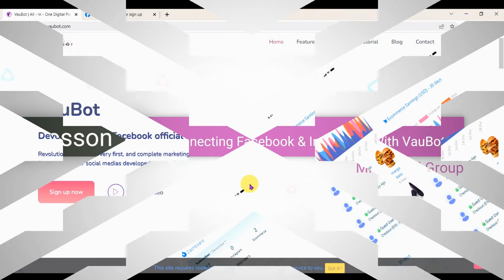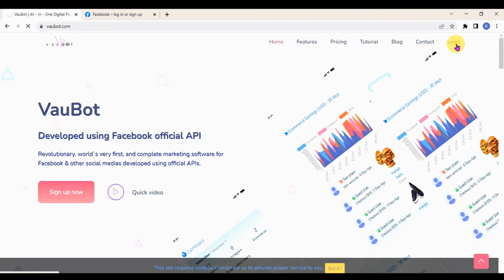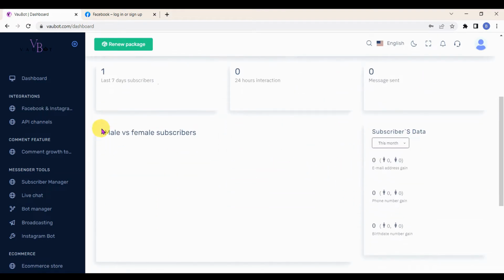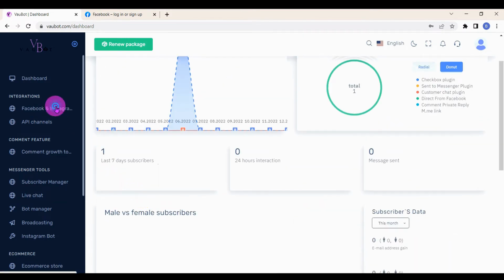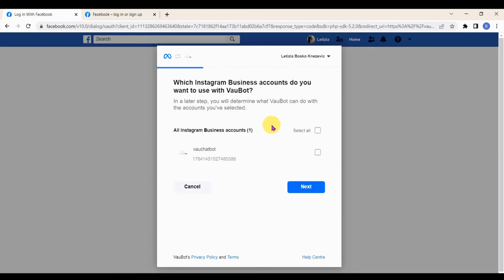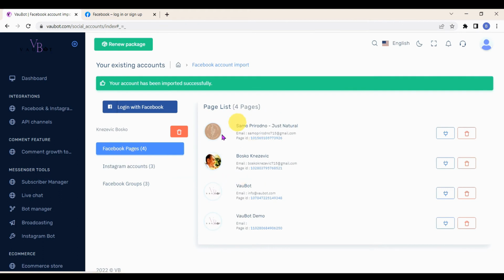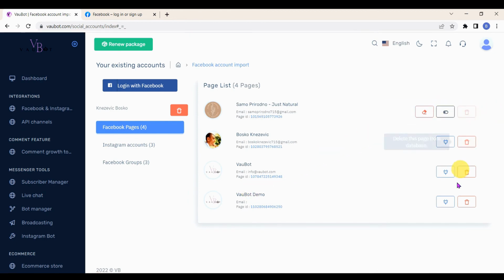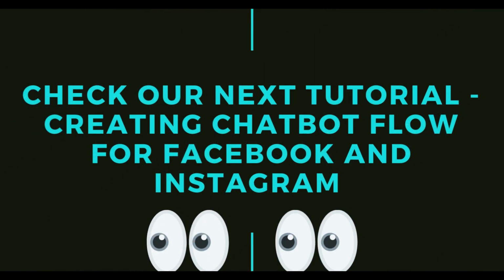VauBot ChatBot - Connecting Facebook & Instagram With VauBot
In this tutorial you will learn how to connect your Facebook pages and Instagram business accounts with VauBot ChatBot App, and also how to enable bot connections for those pages you want to create ChatBot flow.

It's very simple, few clicks and you are ready to make some amazing chatbot flows to put your SALES & CUSTOMER SUPPORT on AUTOPILOT :)